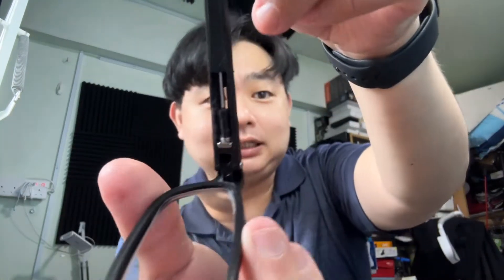3D printed Glasses with extendable temple using magnets to wear mask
Usually I wear my glasses over my mask to reduce fogging problems but the length of the temple are causing issue when doing that making it hard to wear over the mask.

With extendable temple, I can comfortably wear my glasses over my mask with adjustable length.